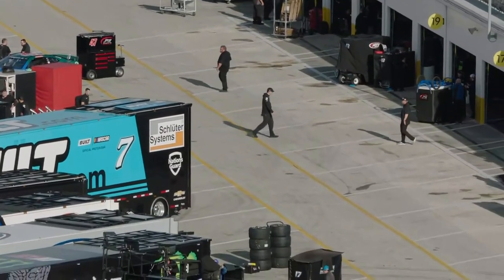NASCAR's John Probst recaps Daytona test, discusses goals for Next Gen test in Phoenix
NASCAR's Senior Vice President of Racing Innovation John Probst recaps this week's two-day test at Daytona and discusses the goals for Next Gen test at Phoenix Raceway on January 25-26.